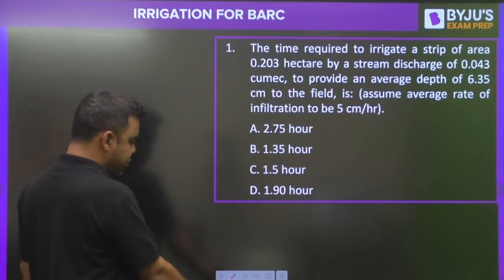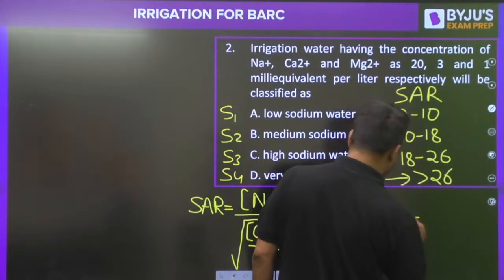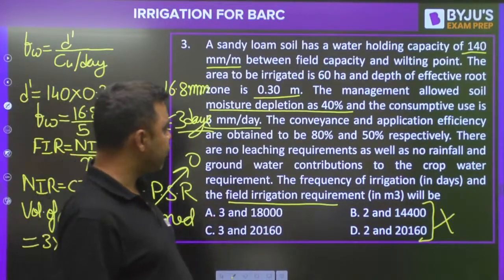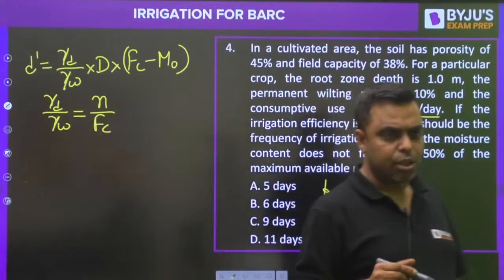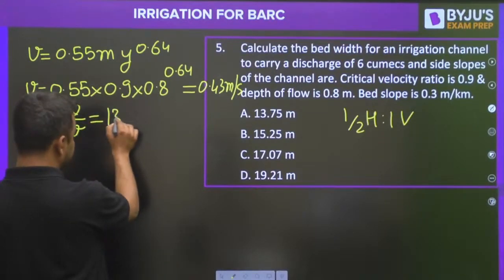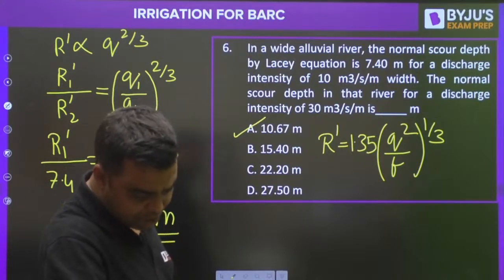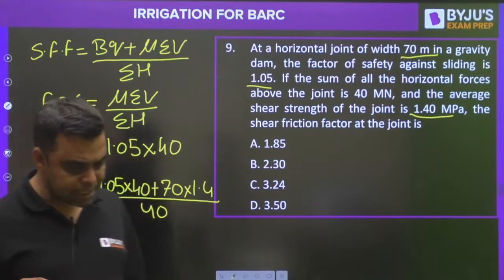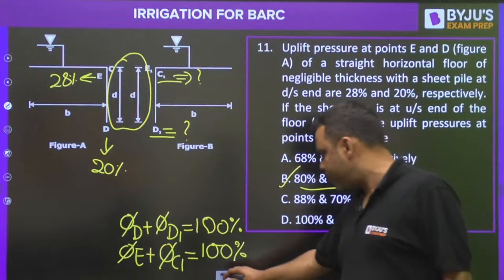BARC 2022 Exam | CE | Irrigation | Free Online Crash Course | BYJU'S GATE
📢📢Hey Aspirants, BYJU'S Exam Prep GATE (Formerly Gradeup GATE) brings you 💥Atomic Series💥 20 Days FREE Online Crash Course for BARC 2022 Exam, In which our expert faculties will discuss each Topic for BARC 2022 Exam, across all the branches of Engineering. This 20 days Atomic Series can be a Game Changer for all of you who are preparing for the BARC 2022 Exam. Don't Miss It.💯

In this FREE LIVE/Online session of the BARC 2022 Exam | Atomic Series, Irrigation in Civil Engineering will be discussed by Ankit Sharma Sir, In this FREE ONLINE Series, the most important formula (concept) will be covered for BARC & HAL 2022 Exam. He also explained the important question of Irrigation which helps to understand the importance of the Irrigation concept. Watch the video to learn more about the Irrigation that will help you crack the BARC & HAL 2022 Exam.
They will discuss the topic in detail for BARC 2022 aspirants of Civil Engineering.
Do share the LIVE session with your friends and colleagues, so that they can also get this important guidance from our experts.

Also prepare for PSU recruitment exams, NIELIT, UPSC ESE, BARC, ISRO, PGEE exams.